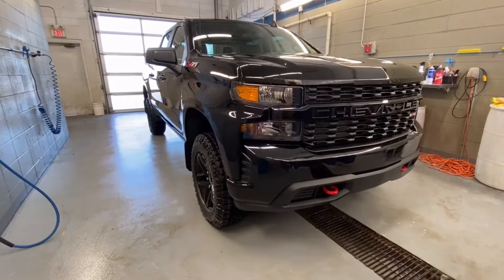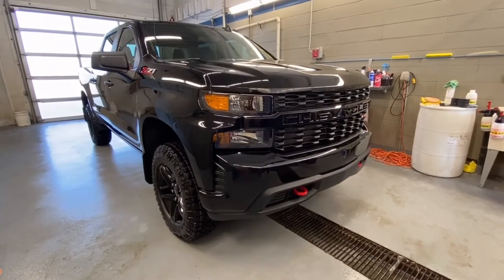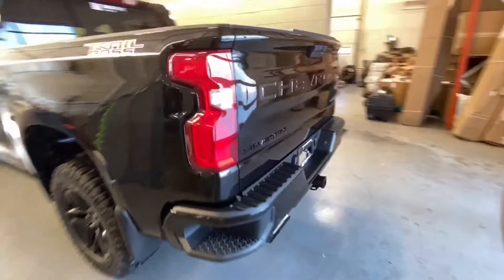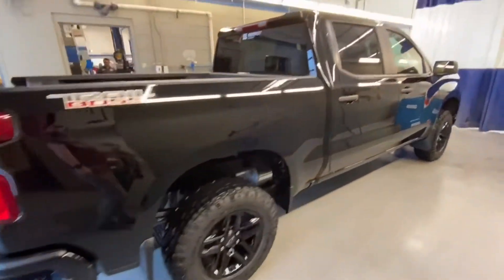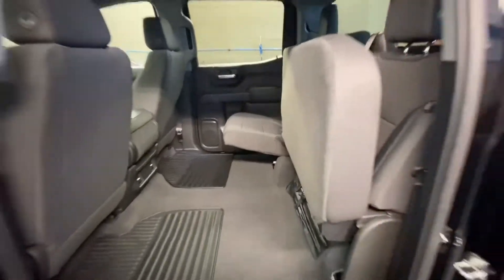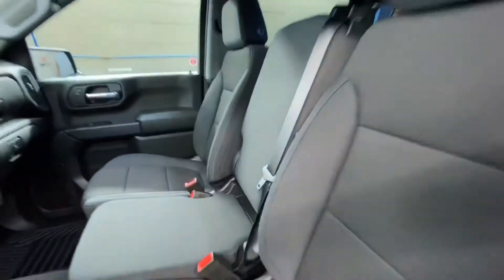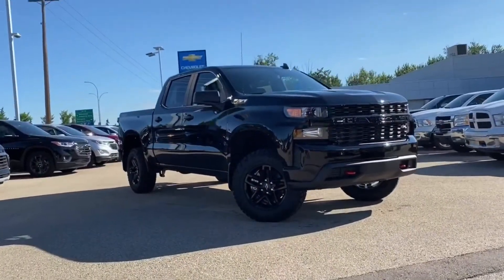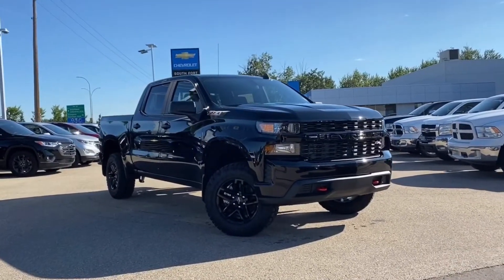2020 Chevrolet Silverado 1500 Custom Trail Boss Crew Cab Review - Edmonton Area Chev Dealer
Z71 Off-Road Suspension, Factory 2 Inch Lift, Black Wheels, Blacked Out Styling, Trail Ready, Android Auto, Apple CarPlay, Bluetooth

A highly refined truck created to be as comfortable as it is capable. The ultimate cargo hauler! Chevrolet have focused on making this Silverado 1500 more functional and ergonomic, suited to both the work-site and family life. Bold styling throughout give it amazing curb appeal and a dominating stance on the road, while the elegant, smartly designed, and modern interior keeps every passenger in superb comfort and connectivity for any trip. These amazing features are only amplified by the legendary Silverado capability the 2020 enhances and exemplifies.

This black crew cab 4X4 pickup has an automatic transmission and is powered by a 355HP 5.3L 8 Cylinder Engine. Our Silverado 1500's trim level is Custom Trail Boss. This Silverado Custom Trail Boss adds the Z71 off-road suspension with a 2 inchlift and Rancho monotube shocks, hill descent control, skid plates, a heavy duty automatic locking rear differential, a trailering package with trailer hitch and 7 and 4 pin connectors, and special exterior styling to the awesome Custom features like heated power side mirrors, LED tail lamps, aluminum wheels, cruise control, remote keyless entry, 3.5 inch Driver Information Centre, rear view camera, Teen Driver technology, front bench seating, and power windows for comfort and convenience while the 7 inch touchscreen, voice command, Apple CarPlay and Android Auto compatibility, Bluetooth phone connectivity and streaming, and a USB input provide infotainment and connectivity.

We accept all Trade-Ins! When we say all, we mean all, bikes, boats, atvs you name it and we'll take it! You can find the shiny new Chevy that you are after here at South Fort Chevrolet. Our excellent selection of new Chevrolet vehicles includes every Chevy model in a variety of colors and trim levels for Fort Saskatchewan area car buyers to explore. Explore our new Chevrolet inventory in Fort Saskatchewan, AB now to locate your next car, SUV, or pickup truck at an exceptionally low price! Also, from dealer to driveway we deliver anywhere in western Canada. Let us at South Fort Chevrolet provide you with Big City Deals and Small Town Feels! Want to know more?